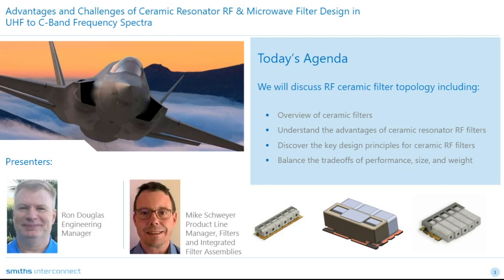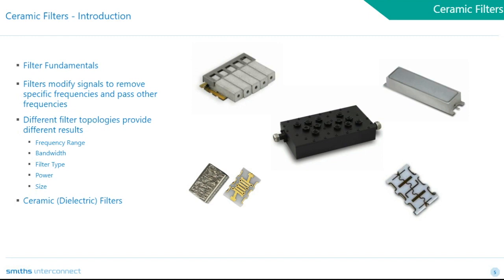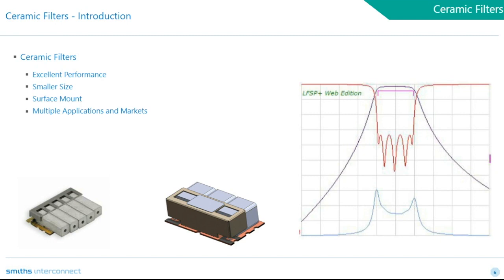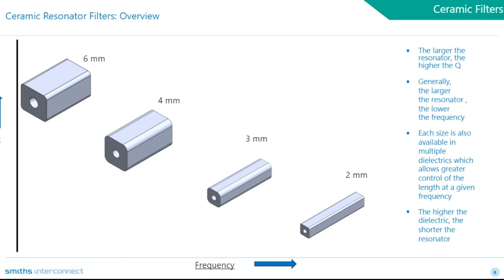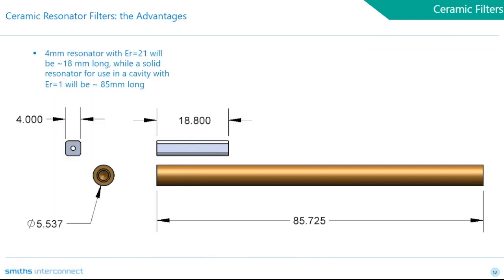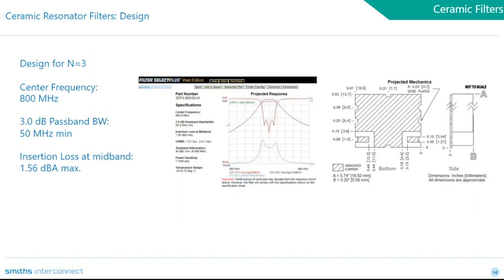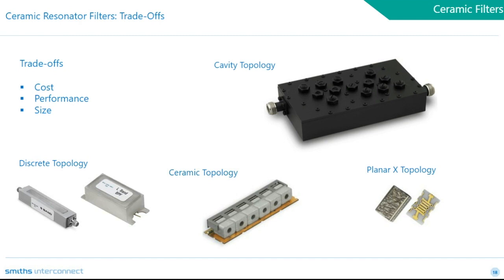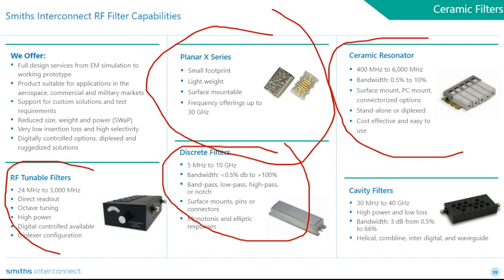Webinar: Advantages and Challenges of Ceramic Resonator RF & Microwave Filter Design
RF and Microwave filter technology is available in multiple topologies to meet the requirements of signal processing in multiple applications.  Filter topologies are selected based on the frequency range, fractional bandwidth, incident power, size and weight and cost restrictions.  Ceramic resonator filters are available in the UHF to C-Band frequency spectra as a low cost, high performance solution for many markets and applications.